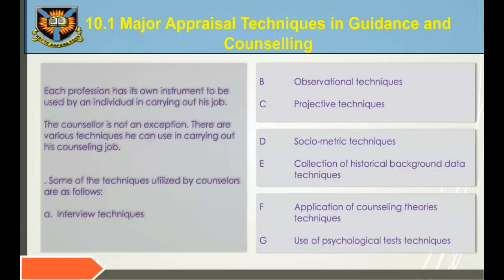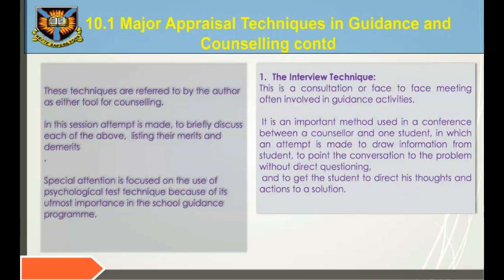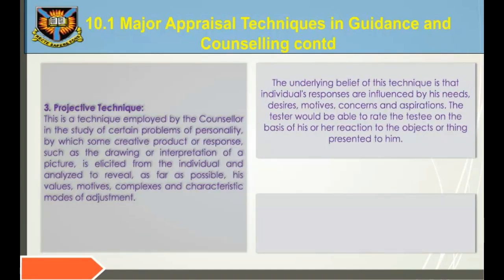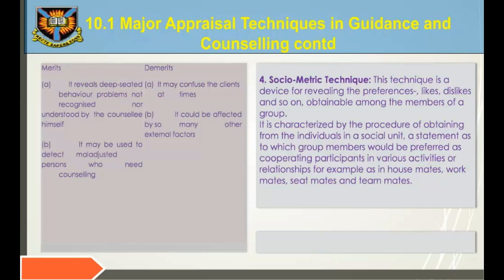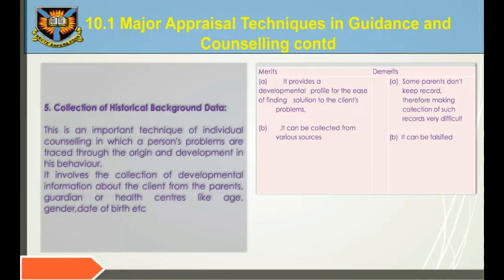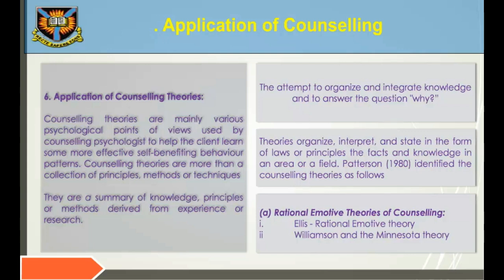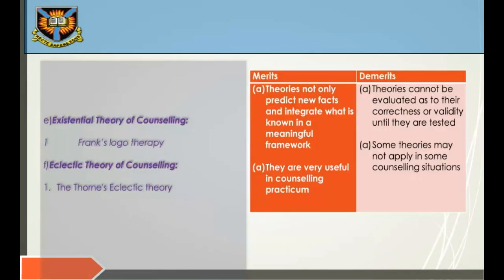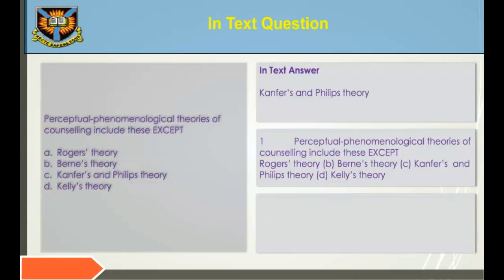GCE 105 ss10